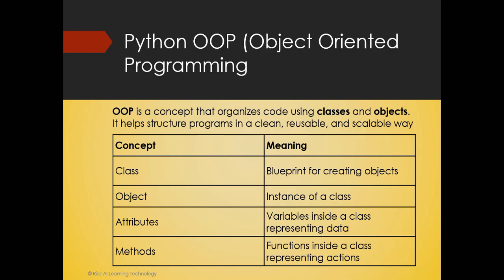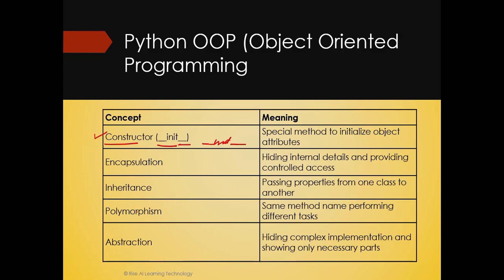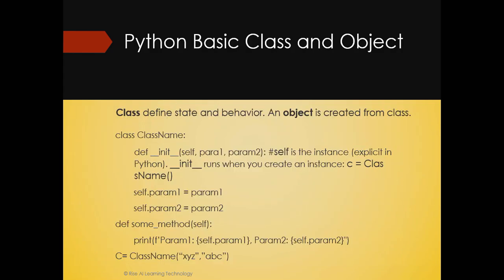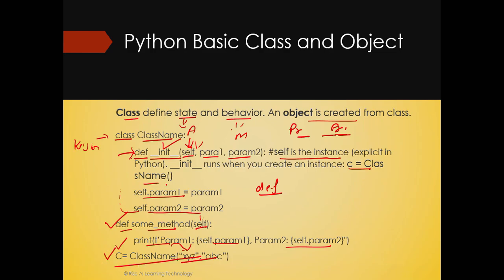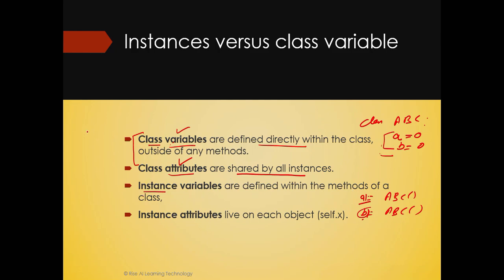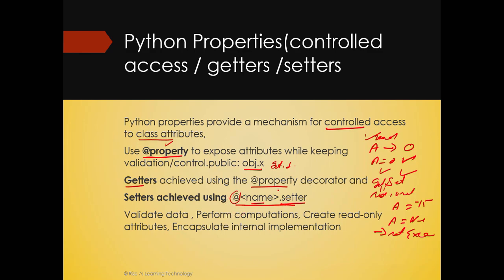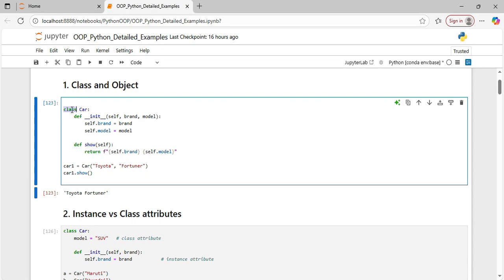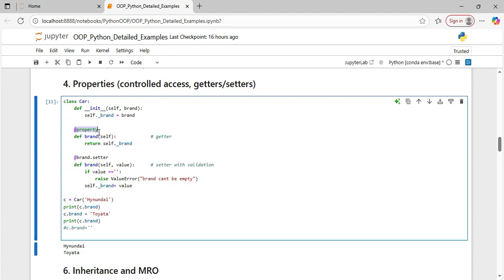Master Python OOP | Class, Object, Attributes & Methods Explained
Python Class and Object Explained | OOP Basics for Beginners

In this video, you will learn the most important foundation of Object-Oriented Programming in Python — Classes and Objects.
We explain OOP concepts using simple examples, real-world analogies, and practical coding demonstrations.

Perfect for beginners, students, and anyone preparing for Python interviews.

✔ Attributes (variables) and Methods (functions inside a class)
✔ __init__() constructor explained
✔ How objects store data
✔ Real-world examples of OOP
✔ How to create multiple objects

🧠 Topics Covered

Class definition

Creating objects

Instance vs class variables

Methods & constructors

Beginner-friendly explanation

✔ Absolute Python beginners
✔ Students learning OOP
✔ Developers revisiting core concepts